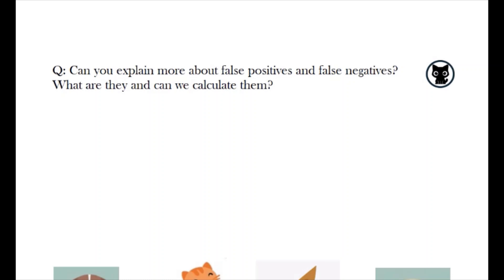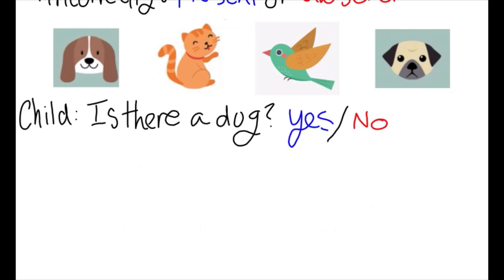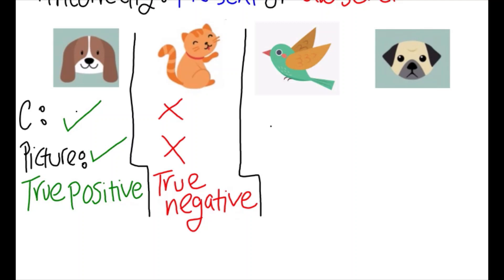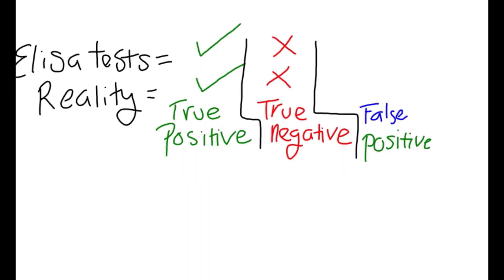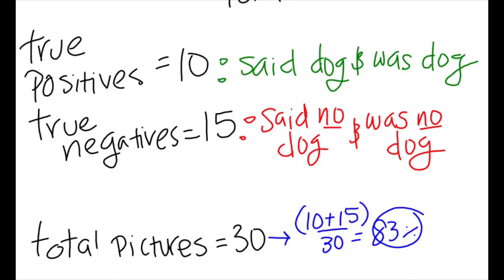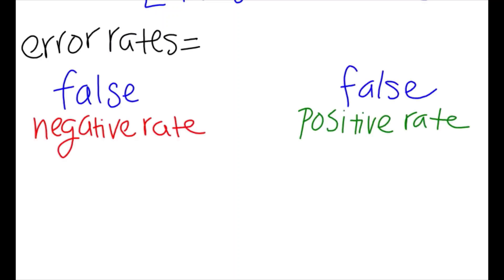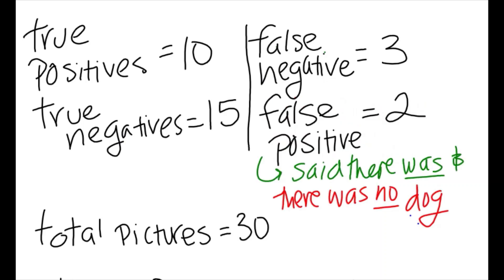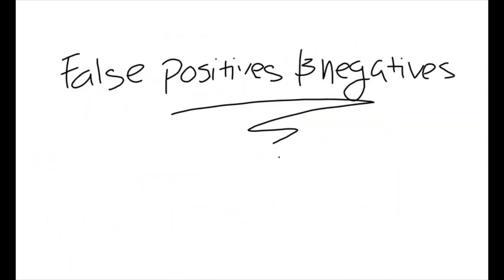Binary Classification Example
In machine learning there are broadly two classical problems
1. Classification - that is equivalent to categorization
2. Regression- when you dont have category but output belonging to real space, its regression
Technically a function ‘F' is learnt from the input ‘X' such that it maps to the output. The output belonging category(class labels) are classification problem and the output from real space is regression. So when we have only two (binary) categories (class labels) for the input space, it is Binary classification.